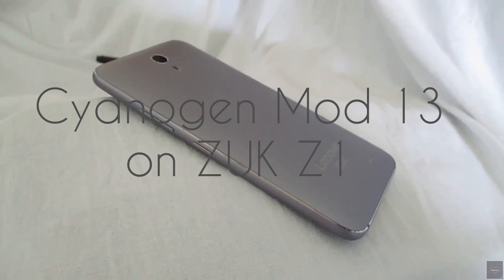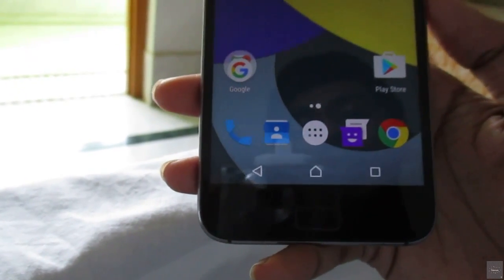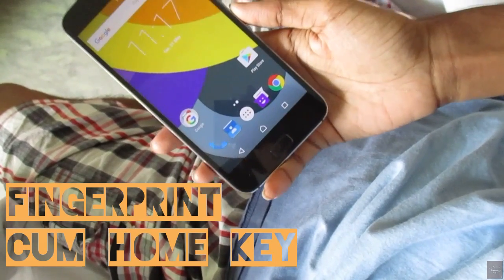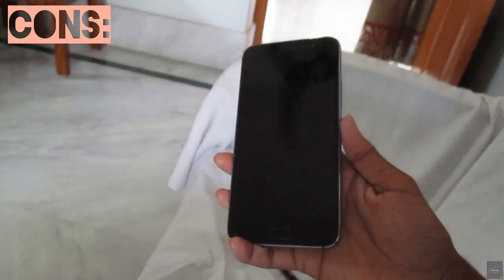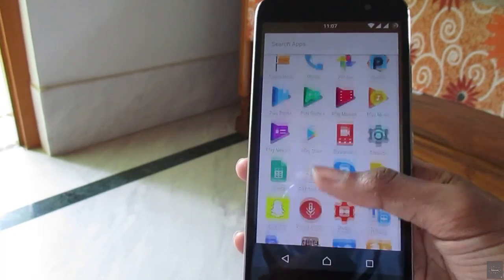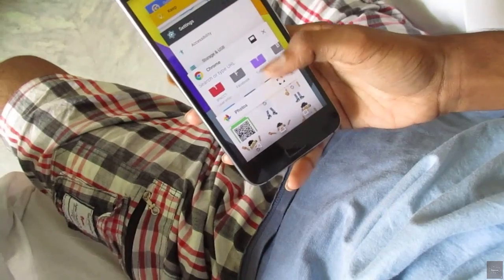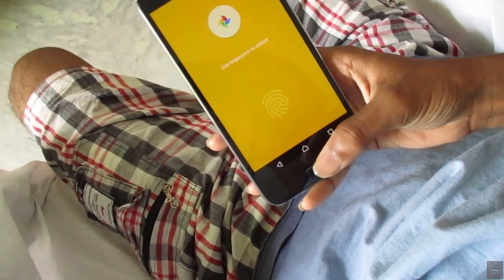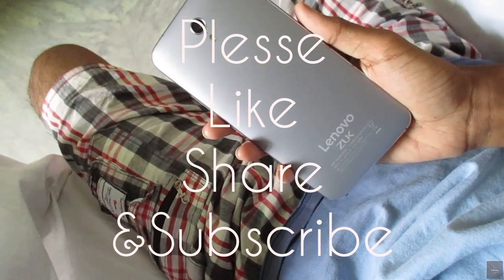CM 13 (Android M) on Lenovo ZUK Z1 (Indian Unit)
This is all new Lenovo ZUK Z1 Indian Retail Unit, flashed with Cyanogen Mod 13 Snapshot Ham Official, based on Marshmallow 6.0.1, this video is about it's advantages, as well as disadvantages! So Enjoy!
FastBoot Command - fastboot -i 0x2b4c oem unlock